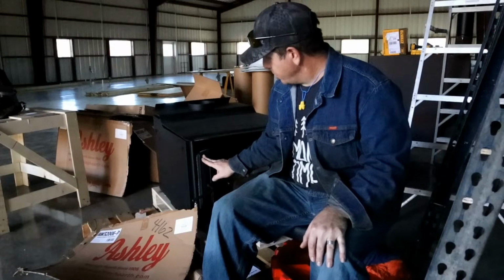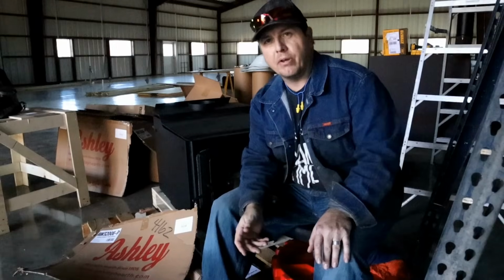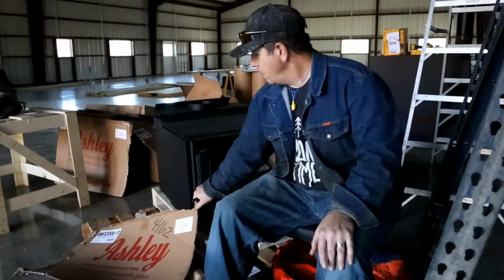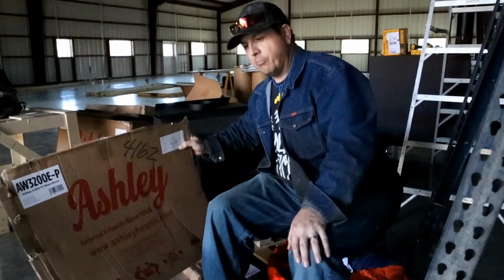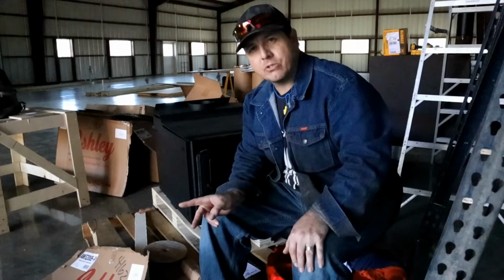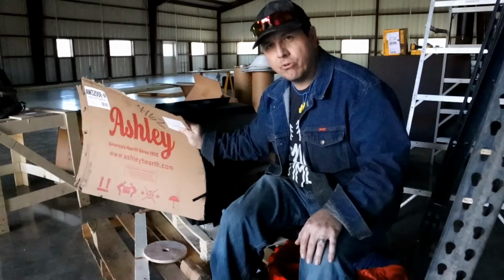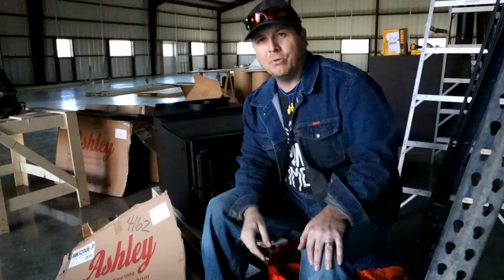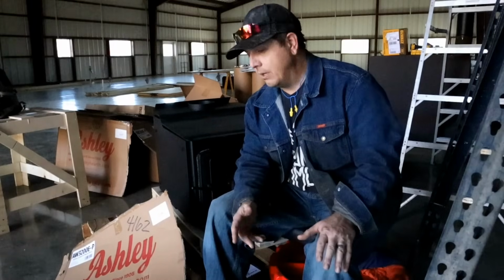Biggest Wood Stove SCAM Dont Buy Until You WATCH!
I recently purchased the biggest wood stove available from the big box stores.  Is was an Ashley.  The others available were US Stove Co Buck Blaze King and Hearth Stone.  I thought I was getting a deal for the AW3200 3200sq/ft model from Ashley.  I was wrong.